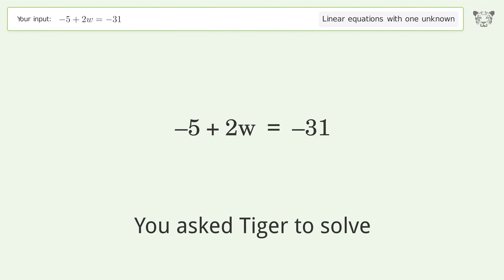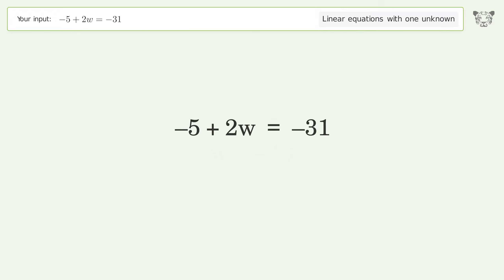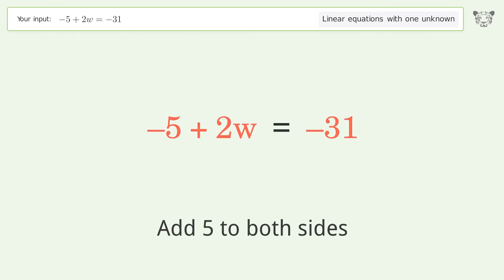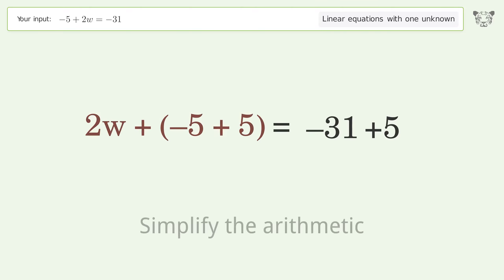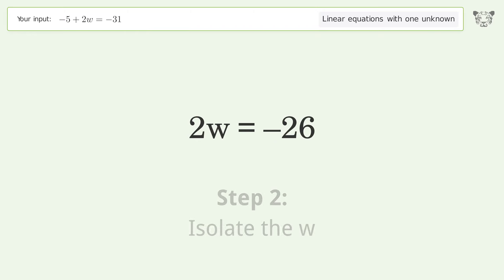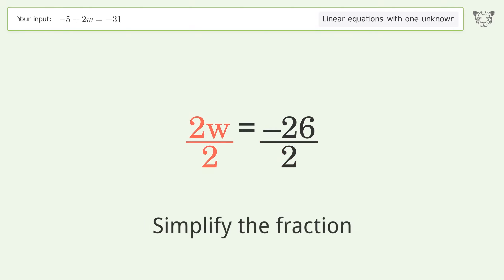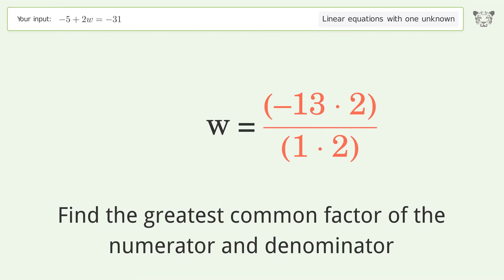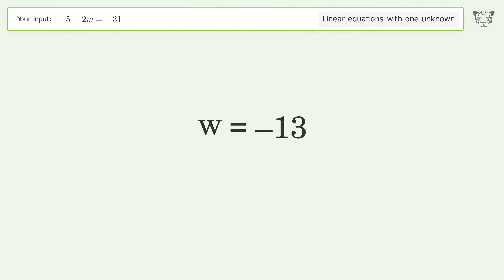Solve -5+2w=-31: Linear Equation Video Solution | Tiger Algebra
Struggling with -5+2w=-31? Watch our step-by-step video on Tiger Algebra to master this linear equation effortlessly. Also check out for more tips and tricks for dealing with linear equations with one unknown